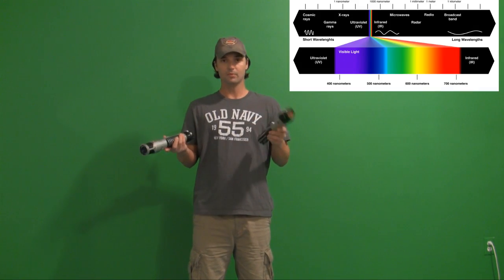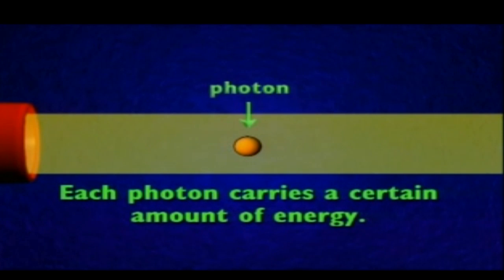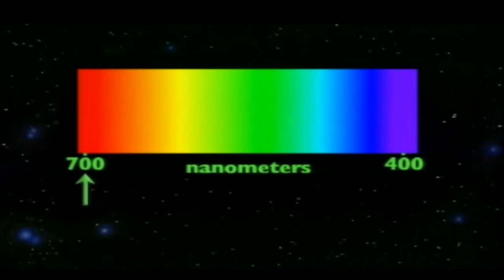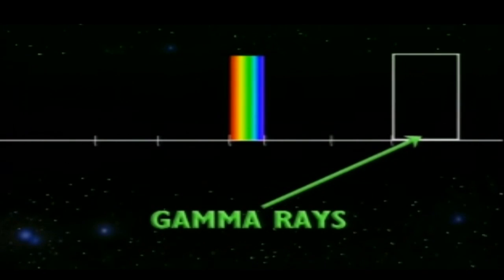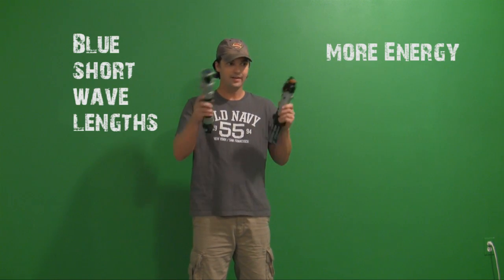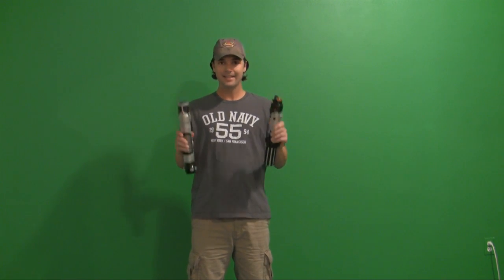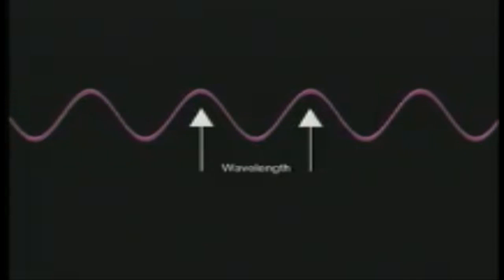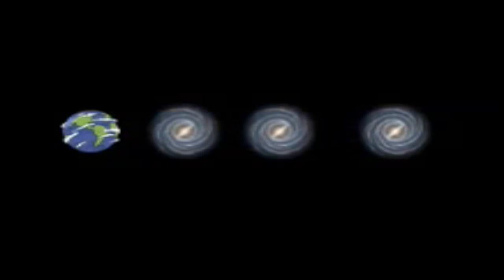Scientific Method Part 1